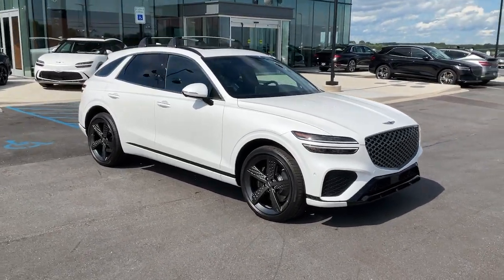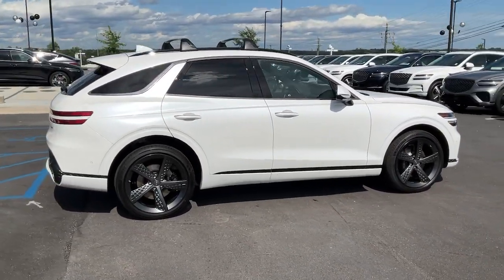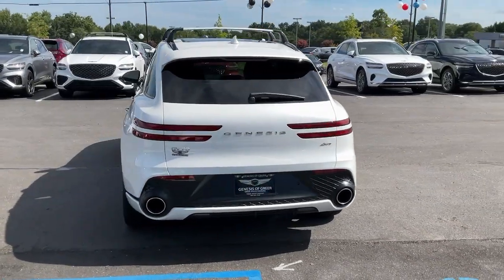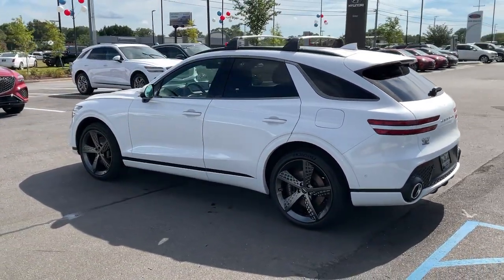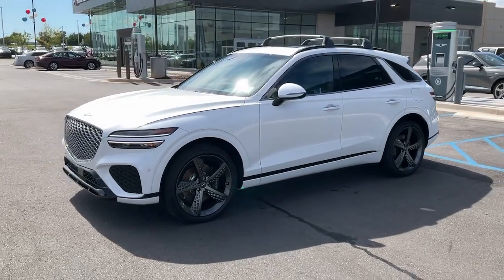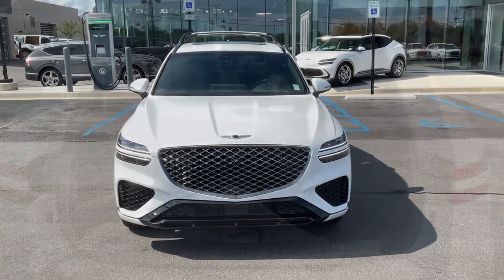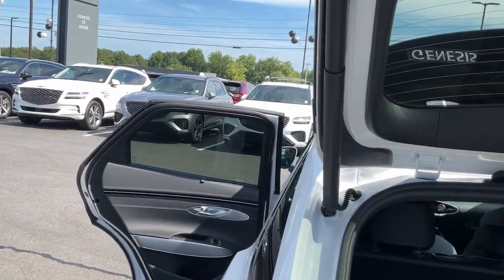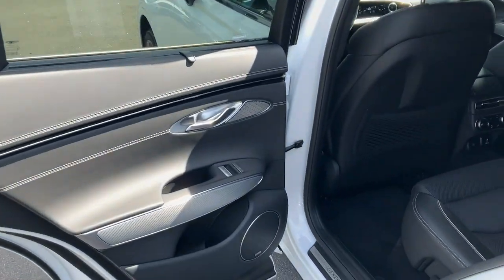2023 Genesis GV70 Greer, Greenville, Spartanburg, Easley, Simpsonville, GA Z1336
Uyuni White New 2023 Genesis GV70 2.5T available in Greer, Georgia at Hyundai of Greer. Servicing the Greenville, Spartanburg, Easley, Simpsonville, GA area.

14435 East Wade Hampton Boulevard

Uyuni White 2023 Genesis GV70 2.5T AWD 8-Speed Automatic with SHIFTRONIC 2.5L DOHCbrbrRecent Arrival! 22/28 City/Highway MPGbrbrbrCome drive this Genesis GV70 for yourself and see why so many trust Hyundai Genesis of Greer. Must finance with Hyundai Motor Finance for advertised price. Check out all these great 4.181 Axle Ratio, 4-Wheel Disc Brakes, 9 Speakers, ABS brakes, Air Conditioning, Alloy wheels, AM/FM radio: SiriusXM, Android Auto & Apple CarPlay, Anti-whiplash front head restraints, Auto High-beam Headlights, Auto-dimming Rear-View mirror, Automatic temperature control, Brake assist, Bumpers: body-color, Delay-off headlights, Driver door bin, Driver vanity mirror, Dual front impact airbags, Dual front side impact airbags, Electronic Stability Control, Emergency communication system, Exterior Parking Camera Rear, Four wheel independent suspension, Front anti-roll bar, Front Bucket Seats, Front Center Armrest w/Storage, Front dual zone A/C, Front reading lights, Fully automatic headlights, Garage door transmitter: HomeLink, Heated door mirrors, Heated Front Bucket Seats, Heated front seats, Illuminated entry, Knee airbag, Leatherette Seating Surfaces, Low tire pressure warning, Navigation System, Occupant sensing airbag, Outside temperature display, Overhead airbag, Overhead console, Panic alarm, Passenger door bin, Passenger vanity mirror, Power door mirrors, Power driver seat, Power Liftgate, Power passenger seat, Power steering, Power windows, Radio: AM/FM/SiriusXM/HD Premium Audio System, Rain sensing wipers, Rear anti-roll bar, Rear Parking Sensors, Rear reading lights, Rear seat center armrest, Rear window defroster, Rear window wiper, Remote keyless entry, Roof rack: rails only, Security system, Speed control, Speed-sensing steering, Speed-Sensitive Wipers, Split folding rear seat, Spoiler, Steering wheel mounted audio controls, Tachometer, Telescoping steering wheel, Tilt steering wheel, Traction control, Trip computer, Turn signal indicator mirrors, Variably intermittent wipers, and Wheels: 18 Real Steel Gray Alloy.